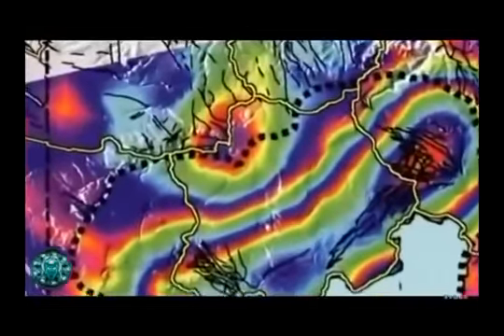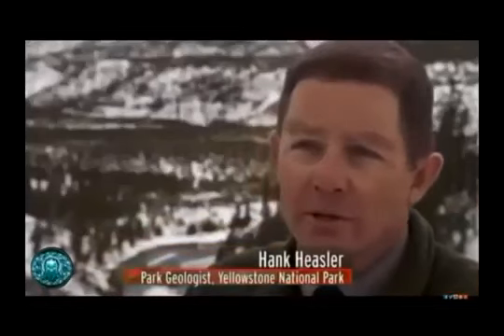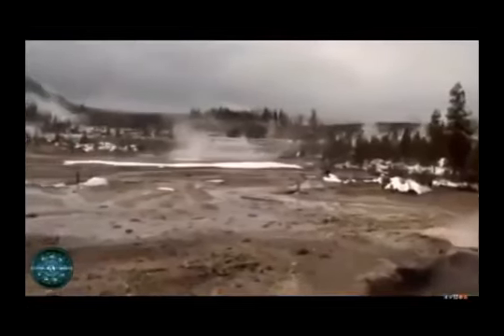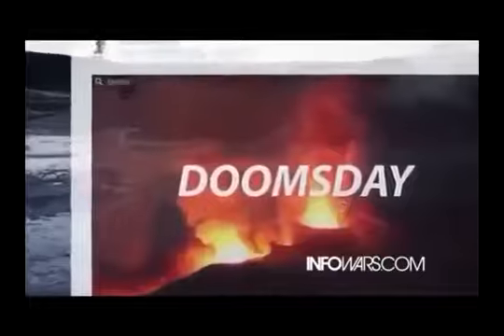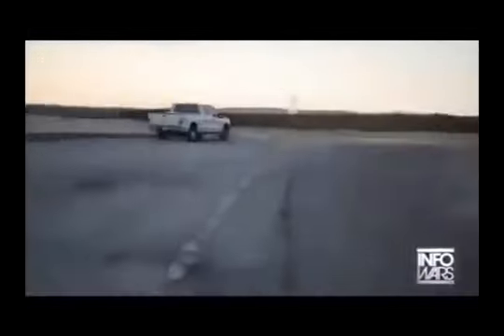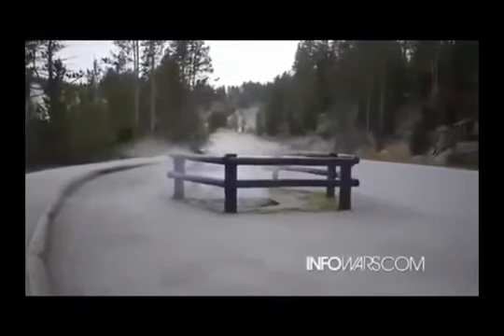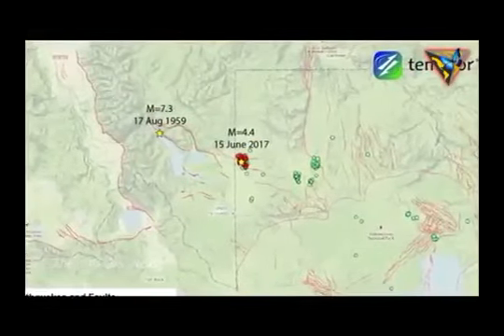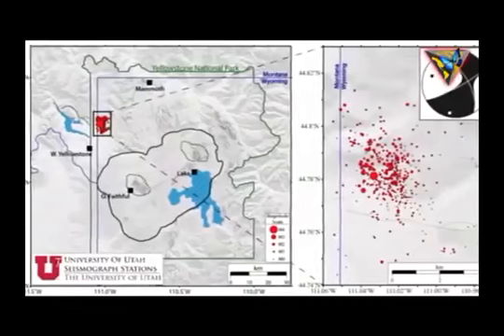Yellowstone super volcano warning, New footage of major activity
plane x,Nasa, earthquake, , Astornomy news, space exporation, Nasa, earthquakes,next jupiter pass,space expolration, astronony news Drones,youtube pranks, weather mauitius,climate ,cyclone tsunami        You can also get info on ---Marrakesh moroco 3 day, weather ,forecast,  wearther forecast usa,weather forecast uk